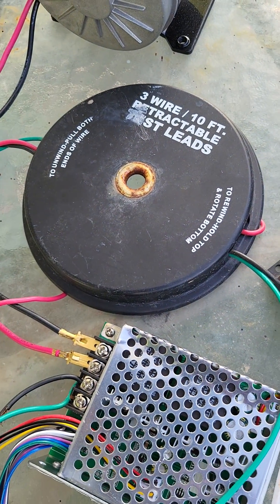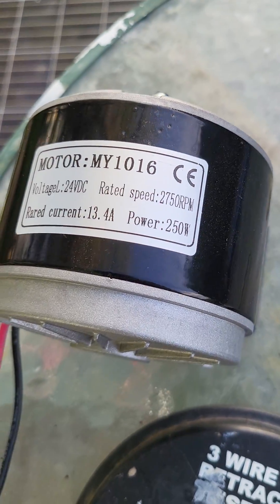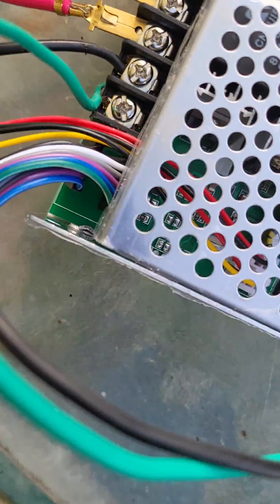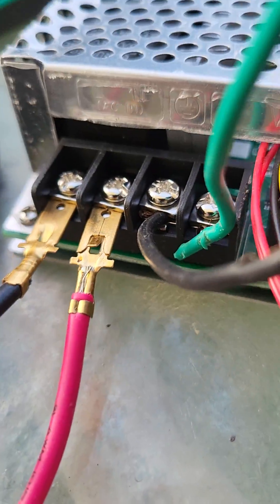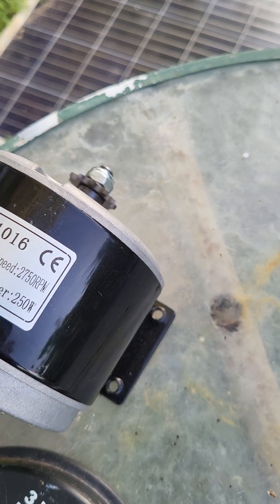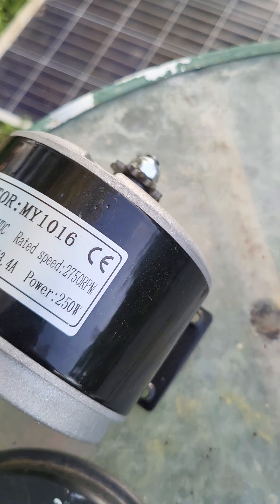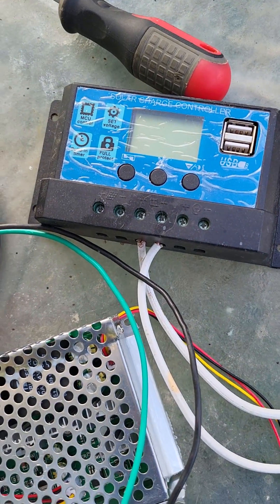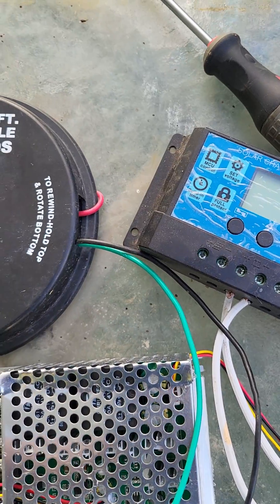Converting a swamp cooler to run with our Solar array.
I'm switching our swamp cooler over to run on 12 volts DC. Found this motor controller and motor on ebay, also picked up a small water pump for it. One more step closer to independence from the grid. Battries will charged with solar panels. I'll post another video when I have it all figured out.